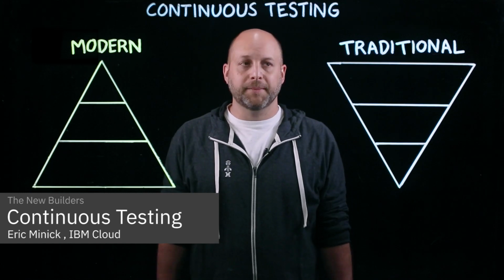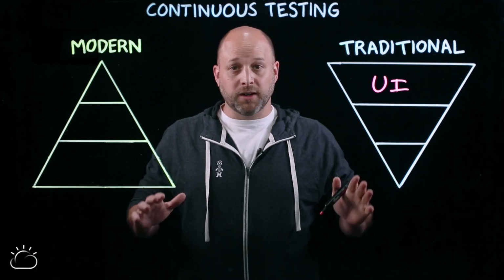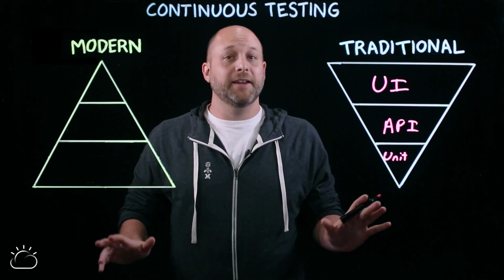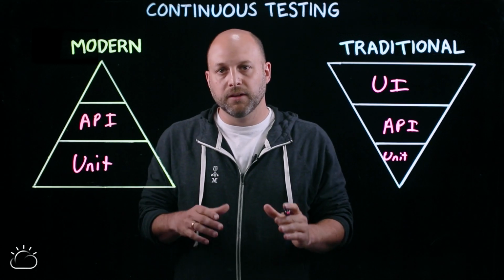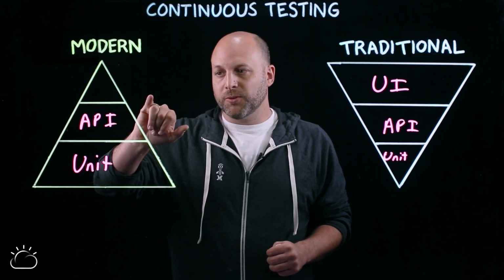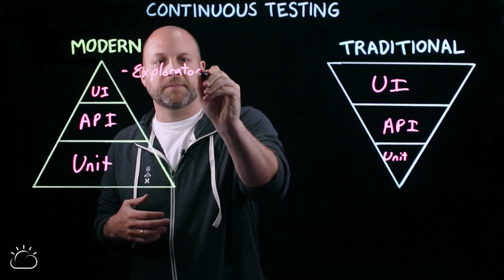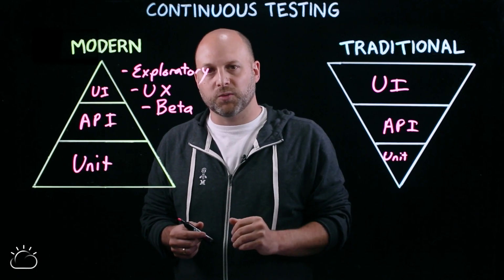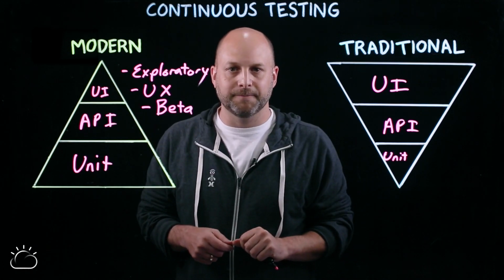What is Continuous Testing?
Eric Minick with IBM Cloud explains what continuous testing is, how it is done today and offers ideas on how to do testing in the future.